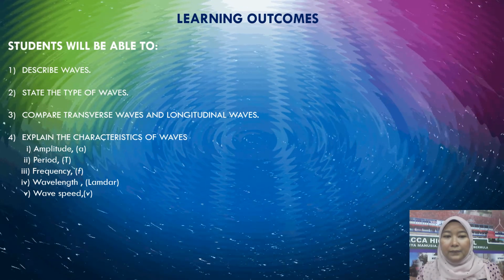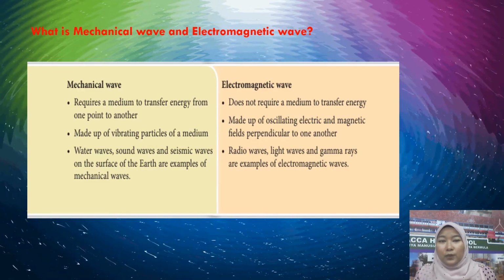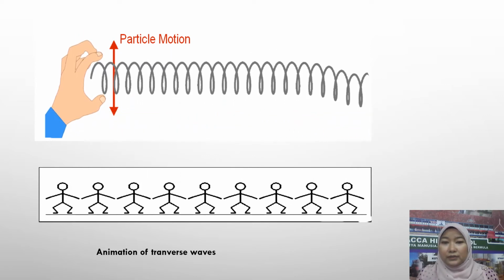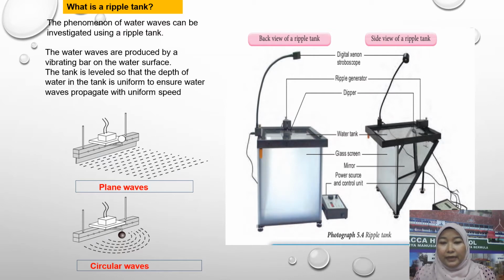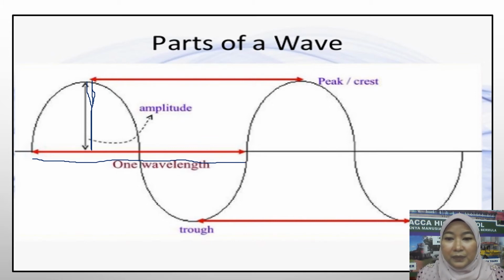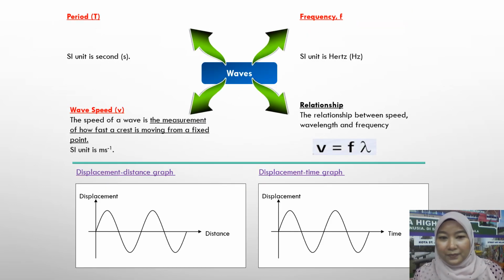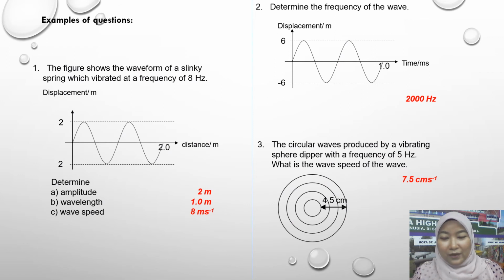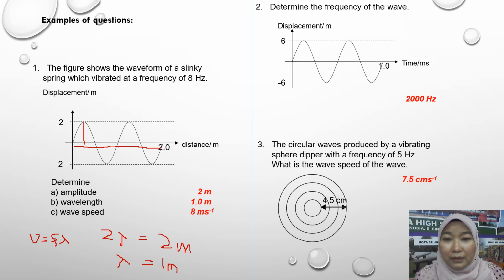e belajau physics DLP KSSM (Fundamental of Wave)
Physics DLP KSSM e-belajau by Teacher Razilah Chapter 5.1 : Fundamental of Wave